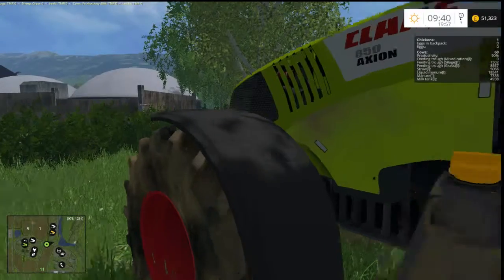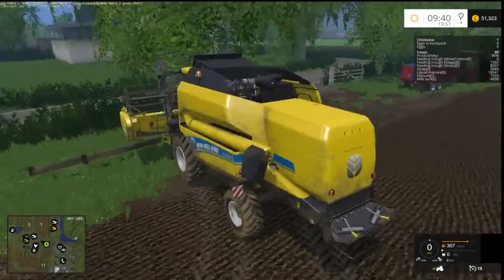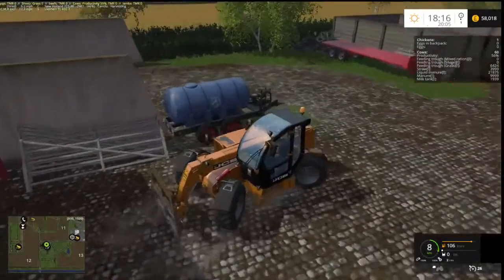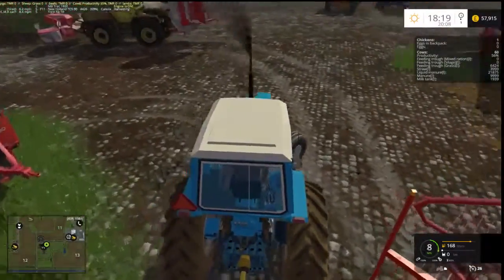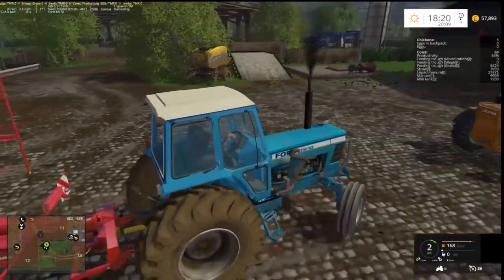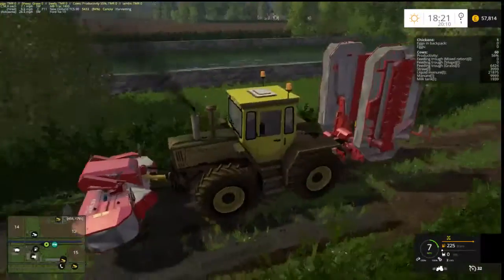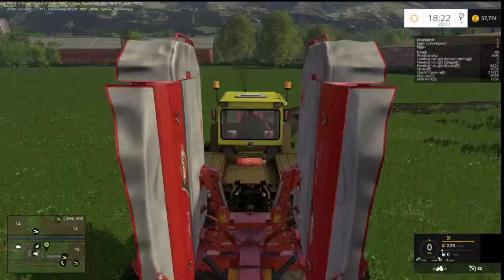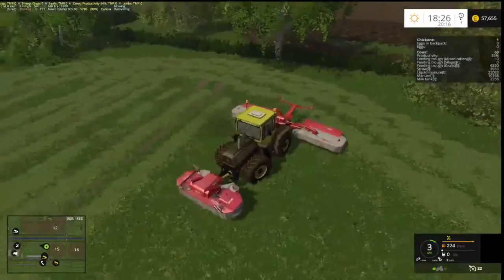Farming Simulator 15 Lets Play Old Ridge Farm Part 11